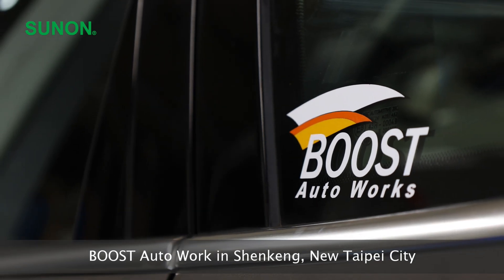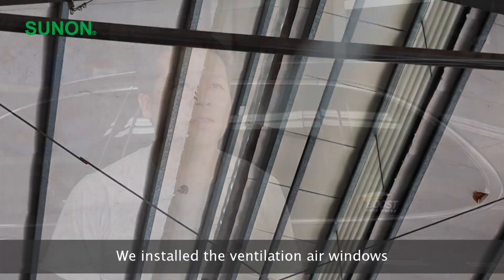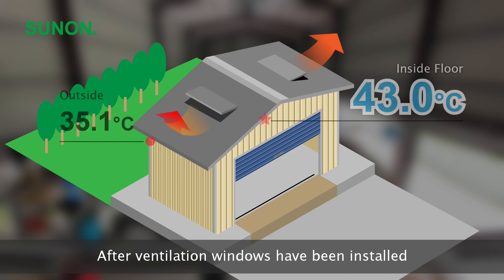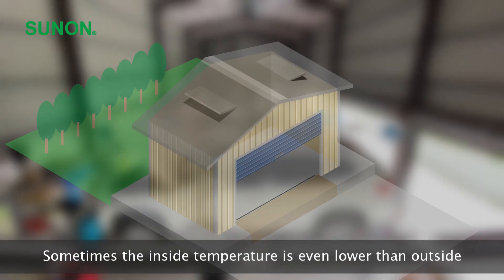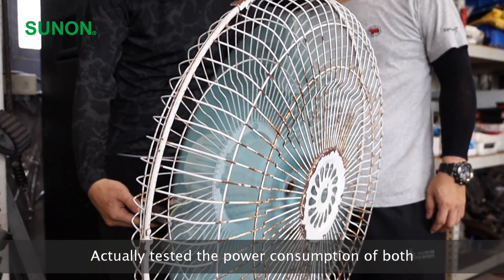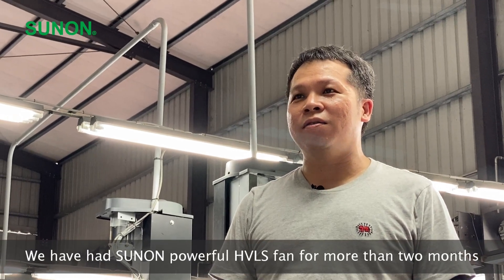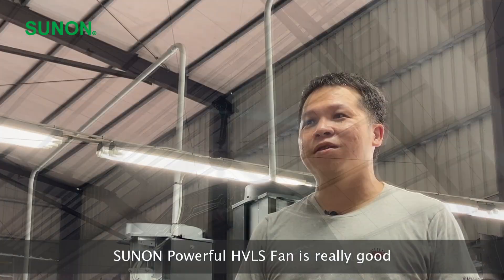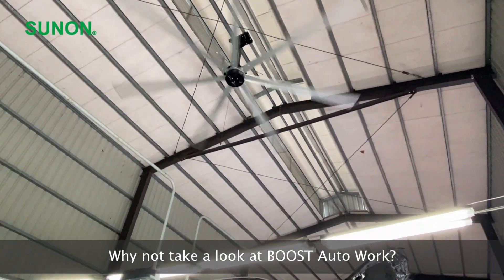SUNON HVLS Fan Successful Cases : BOOST AUTO WORK. New Taipei City, Taiwan / Factory Double Cooling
Affected by the extreme climate in recent years, every time summer approaches, the biggest worry for BOOST AUTO WORK  technicians is that they have to face the rising high-temperature environment to work. To solve the stuffy problem of the iron building, the ventilating window was installed with small industrial fans to cool down, but the effect is limited. It was not until this year that SUNON HVLS fans finally solved the problem of high temperatures and a stuffy working environment. At first, at the turn of spring and summer, the boss wanted to try installing a SUNON POWERFUL HVLS FAN Series 10 ceiling fan to try out the effect. As soon as this year entered summer, he found that the indoor cooling effect was very significant, making the temperature in the factory working area cooler than outside. The lower temperature, the employees of BOOST AURO WORK said: " Many colleagues came to the factory and were surprised that our iron sheet factory is so cold!? "
Because the effect was excellent, the boss installed a second large ceiling fan in the factory to lower the indoor temperature. More comfortable, giving technicians a better working environment.